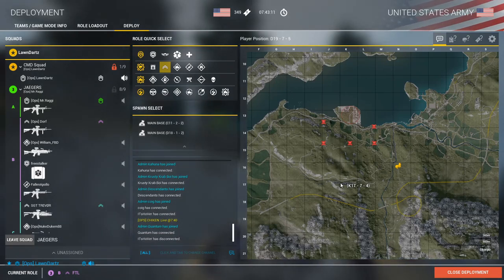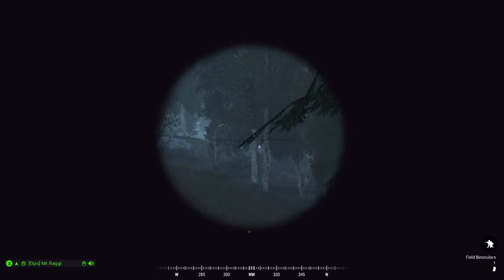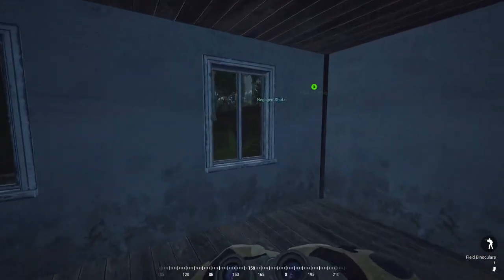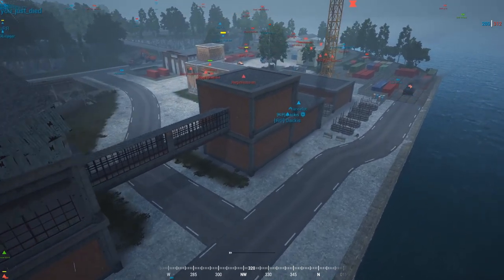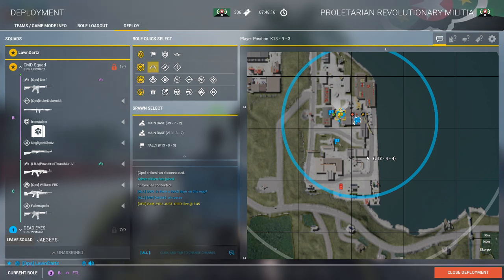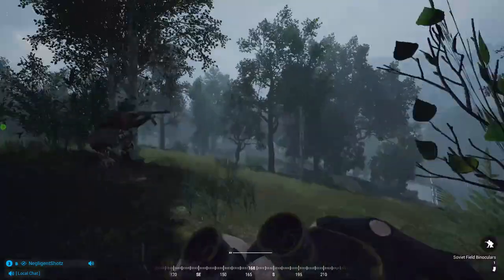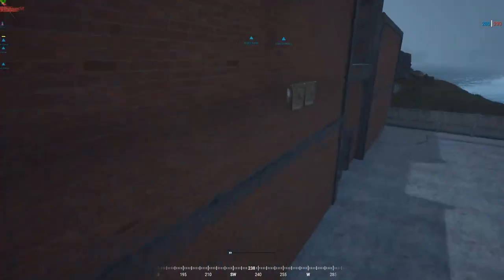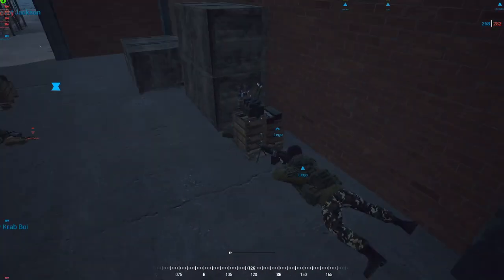Squad Ops | 1 Life Operation: Two Step Snake w/ Dorf PoV 7-18-2020